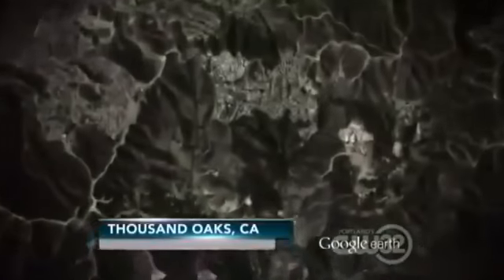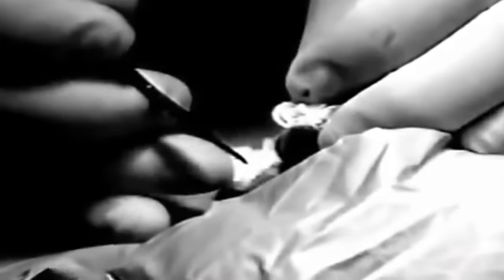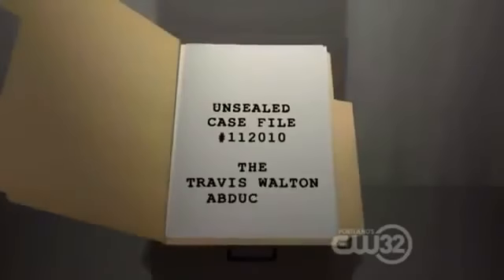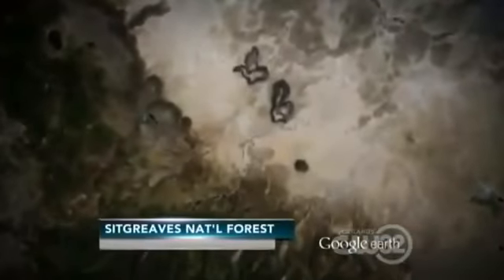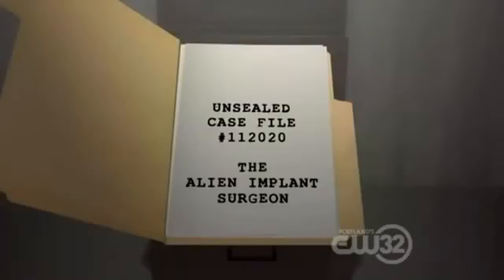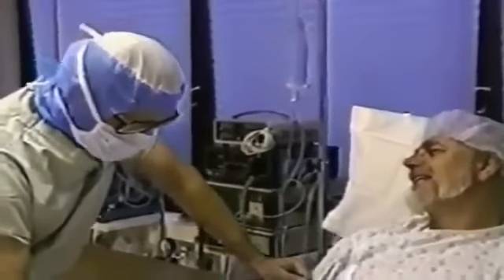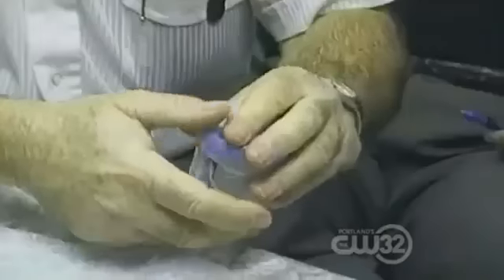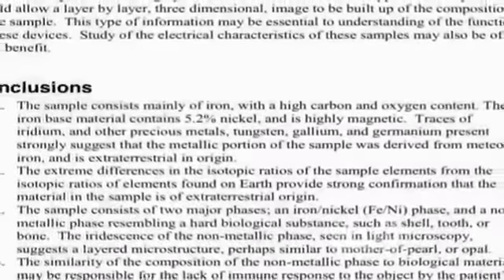Evidence of Alien Implants 2013 Documentary of Real UFO Abduction Cases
Great Documentary  on true Alien abduction stories